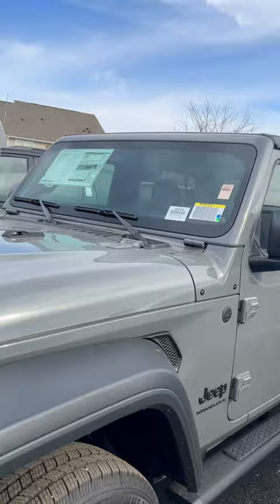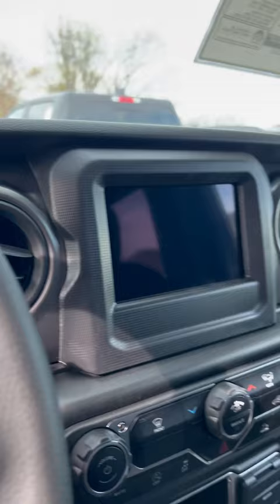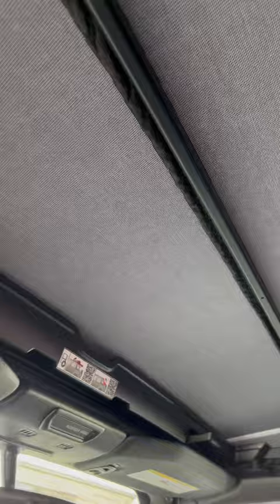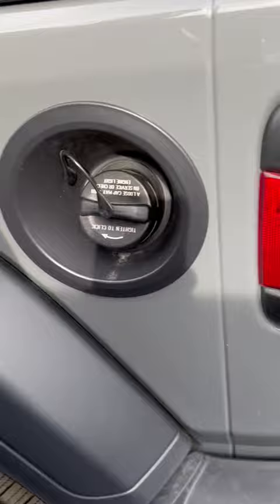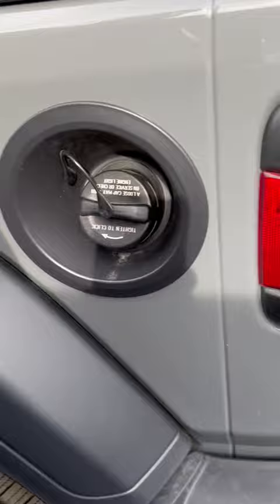Ryan’s New Jeep Wrangler!